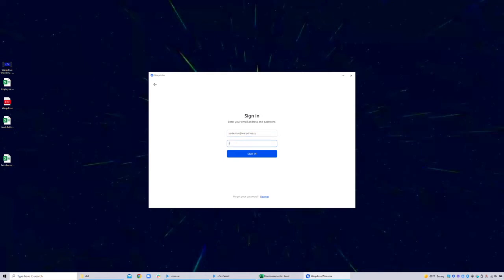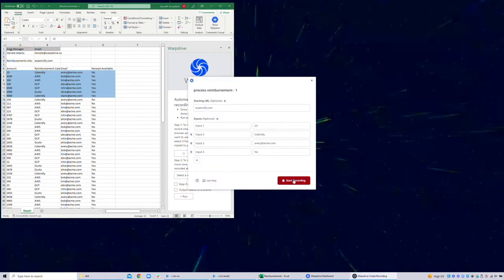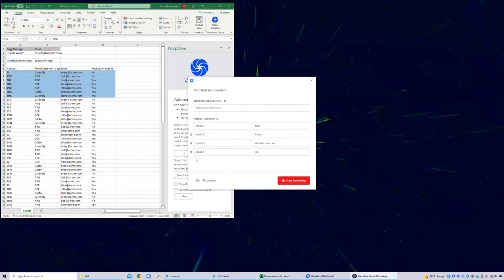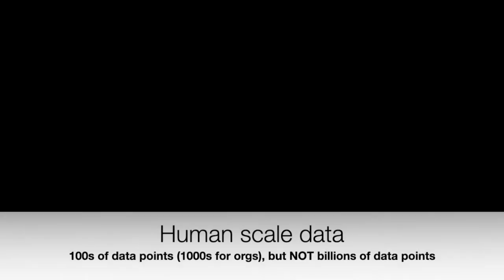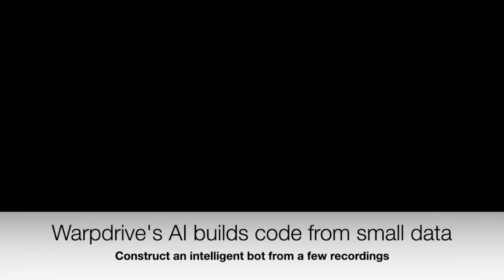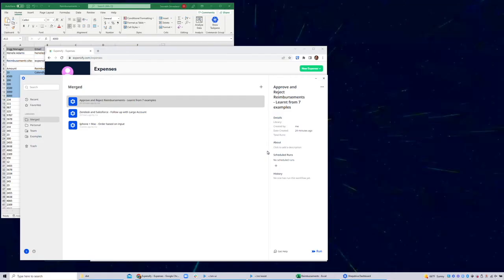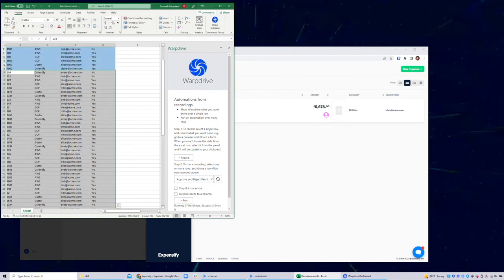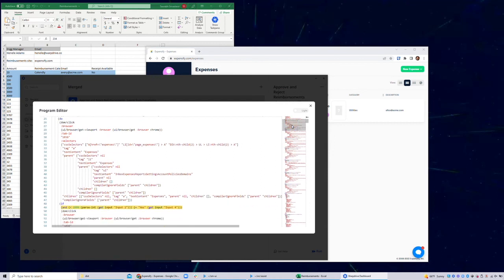Warpdrive learns business logic from observing user's desktops and creates digital assistants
Warpdrive uncovers hidden business logic, from just a few screen recordings. You show Warpdrive a business process by doing the process on your computer a few times. Warpdrive's AI learns from you and creates a digital assistant for the task.